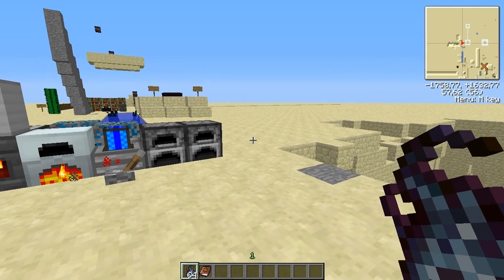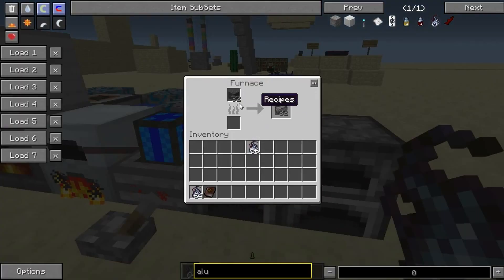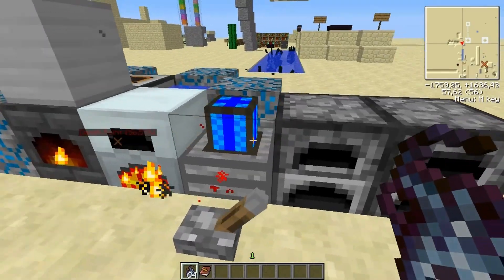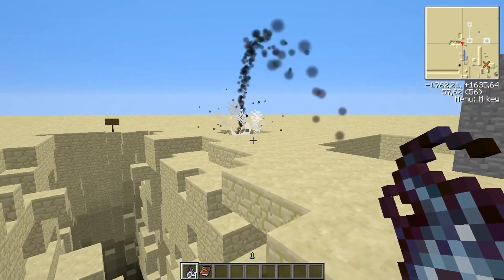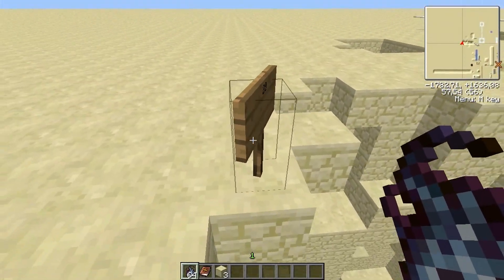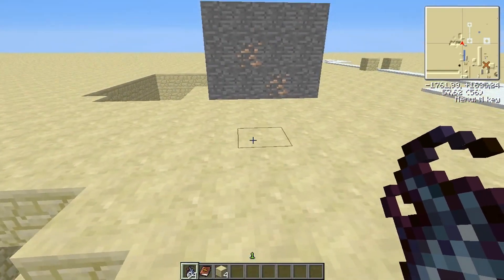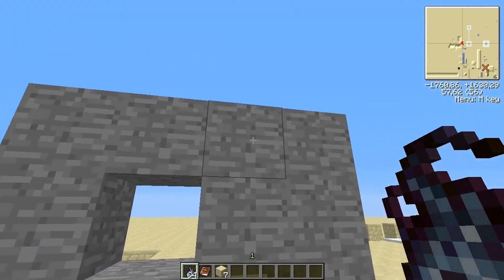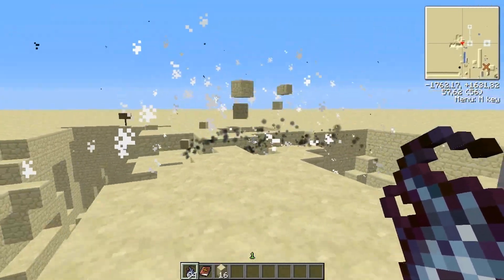Thaumcraft 3 tutorial, Alumentum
In this video i talk about Alumentum as a fuel and a grenade.